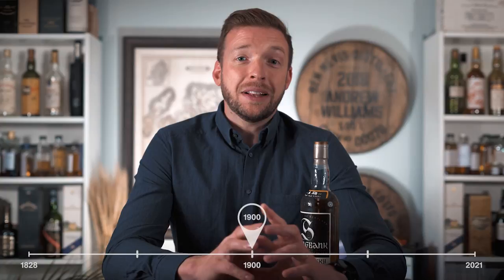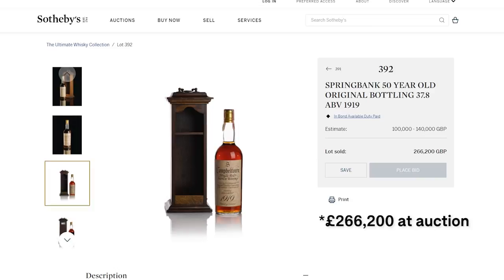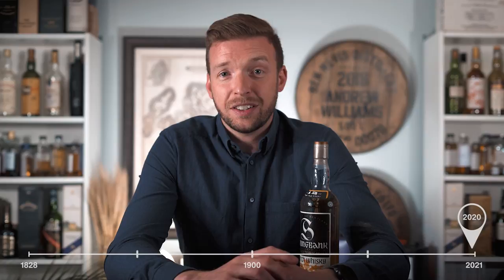The Complete History of the Springbank Distillery - Whisky Documentary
We've been excited about making this video for a long time!  It took a lot of time to make but we hope you like the history of this fascinating distillery.

Here is the book we mention

0:00 Start
1:32 Springbank in the 19th Century
4:12 Springbank in the 20th Century 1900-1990
9:02 The Modern Springbank Distillery 1990s-Present
16:02 Conclusions